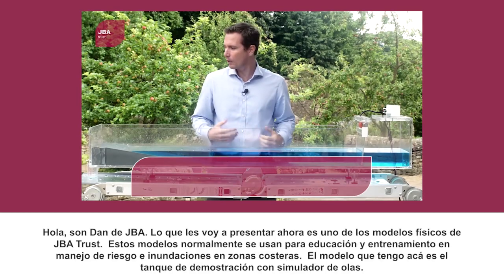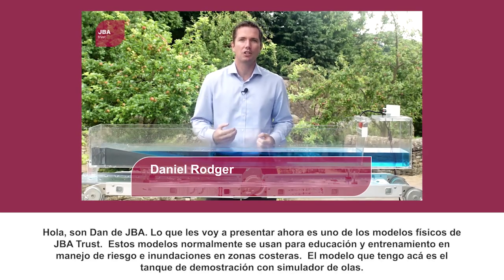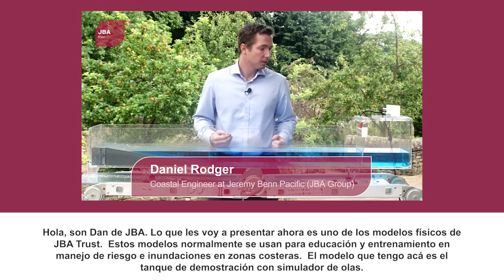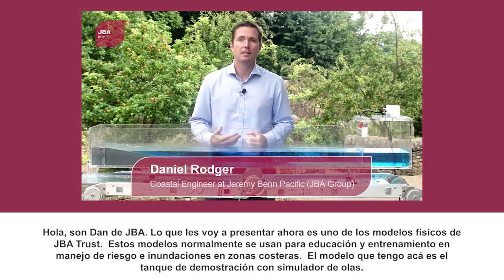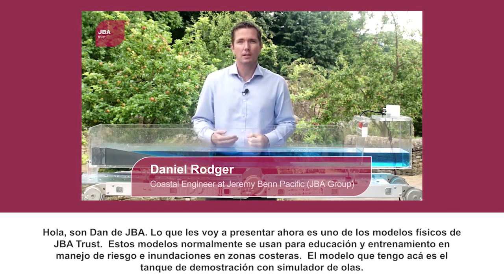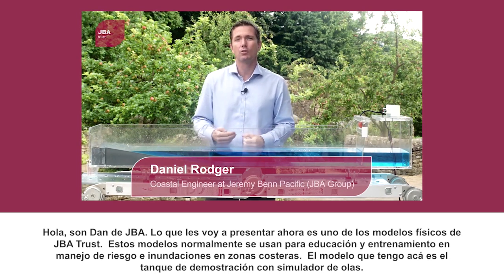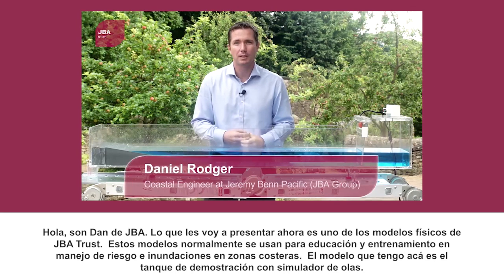Tanque con simulador de olas - Impacto de defensas en el riesgo de inundación costera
JBA Trust wave tank demonstration showing the impact of coastal defences on flood risk (Spanish translation video).

Please use, share and adapt this resource with attribution to JBA Trust.